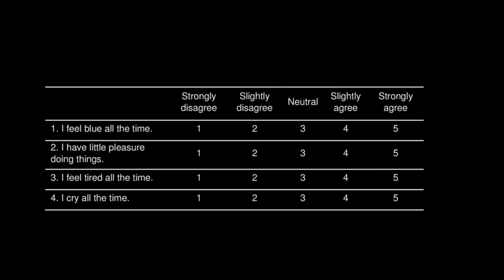Basic terms and concepts in SEM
latent variable, observed variable, sem, amos, structural equation modelling
Basic terms in Structural Equation Modelling